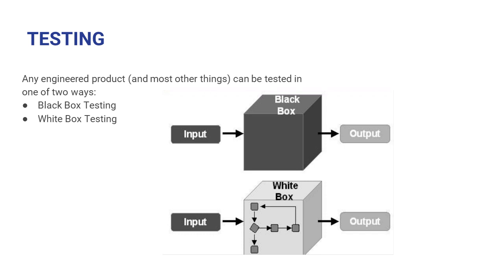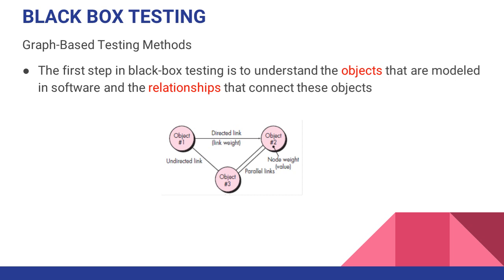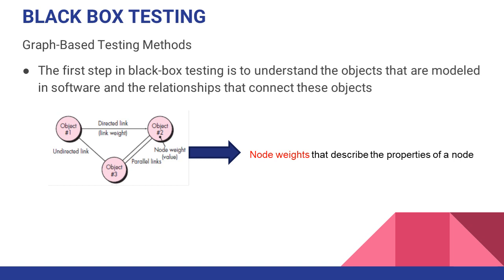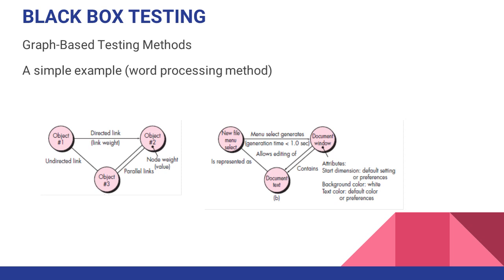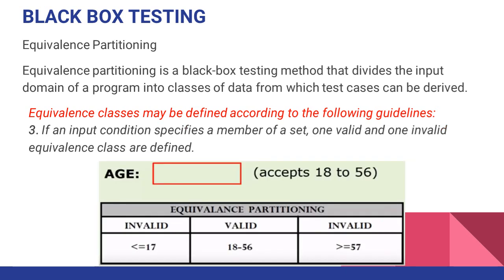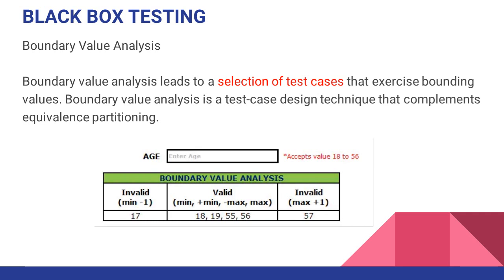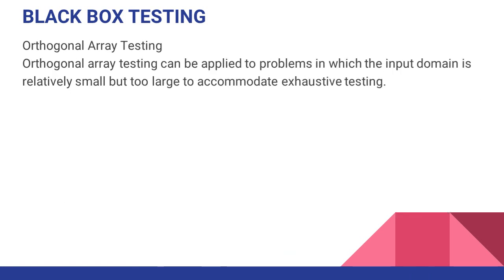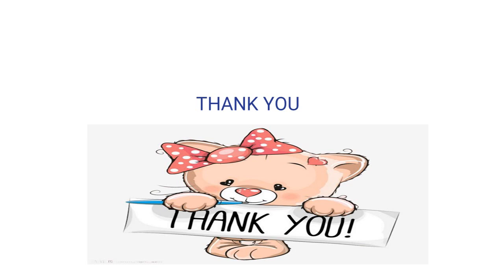BLACK BOX TESTING